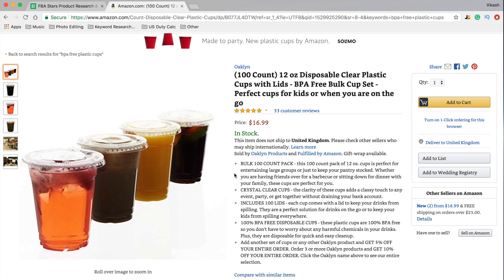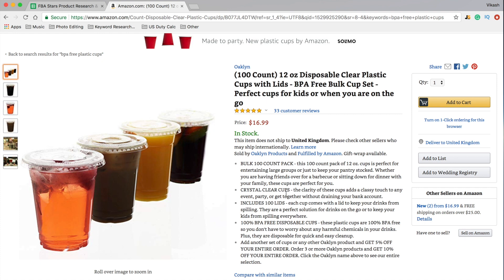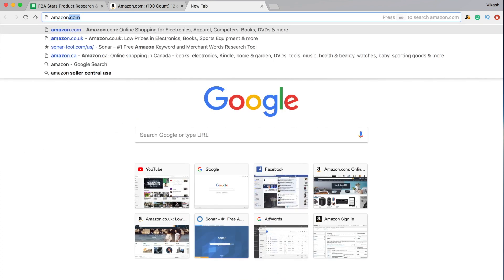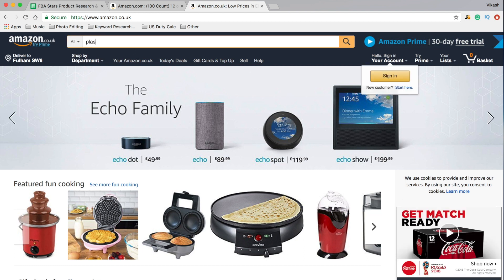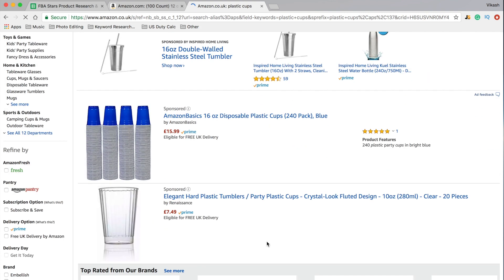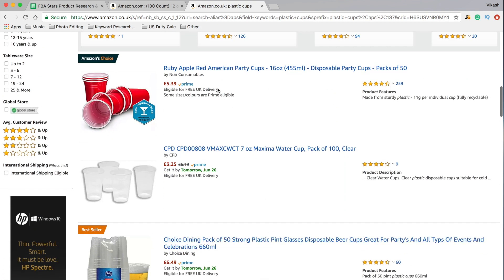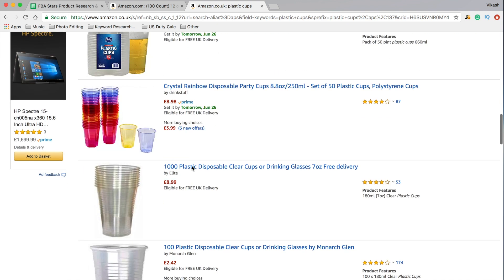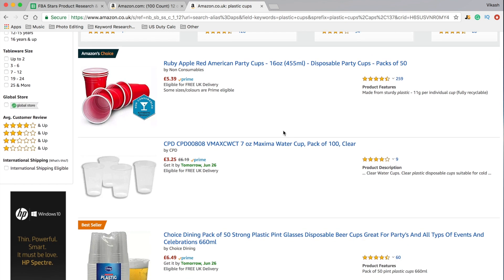Add Value To The Products You Sell On Amazon FBA | Free FBA Course | Module 4: Video 2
This is a super quick tip to help you add value to the products that you sell on Amazon FBA as part of the free Amazon FBA course for beginners.

RESOURCES

[Recommended Plan: Suite Plan]

- How To Sell On Amazon FBA For Beginners by Jungle Scout